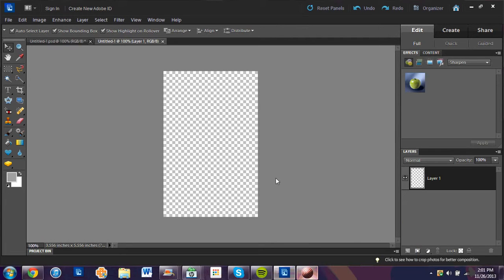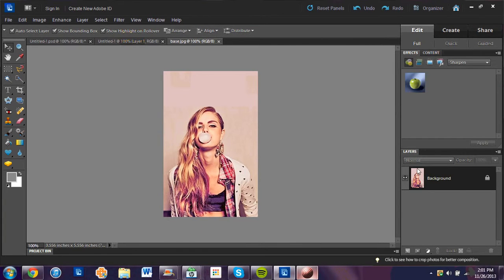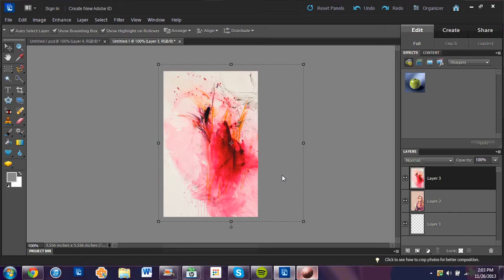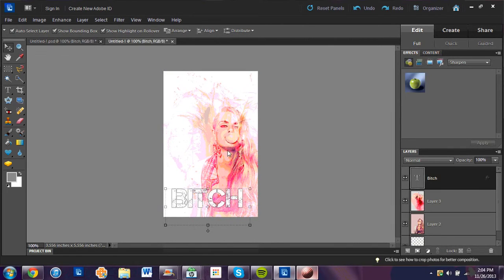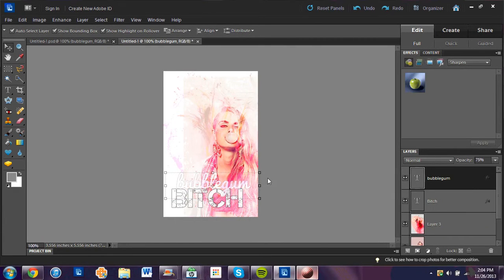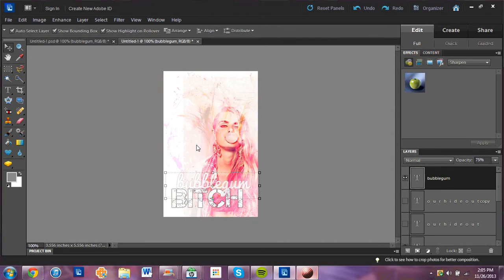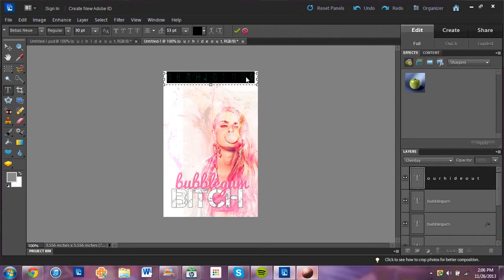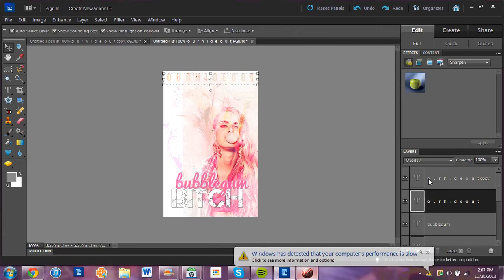Book Covers: A Tutorial